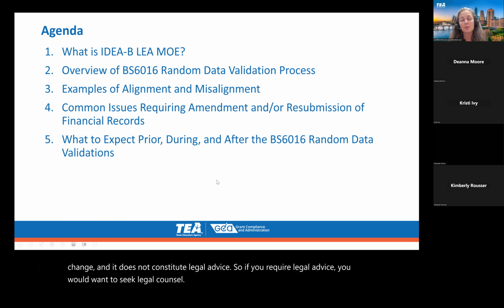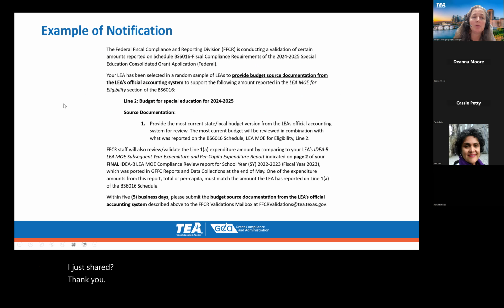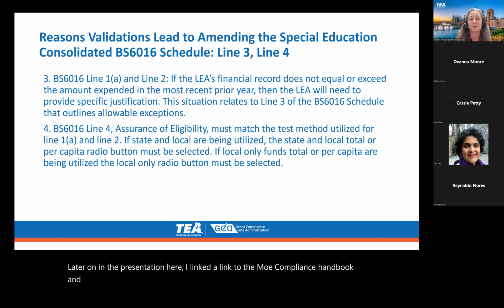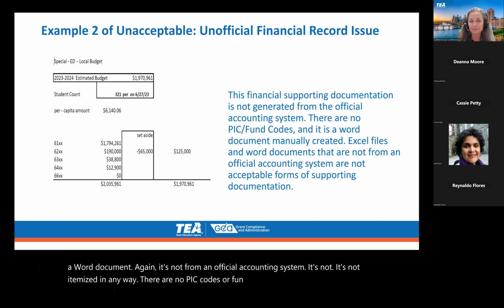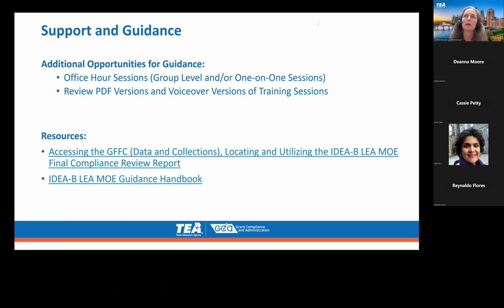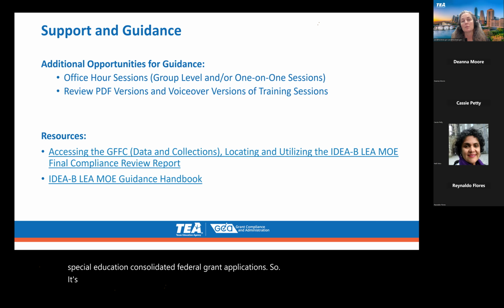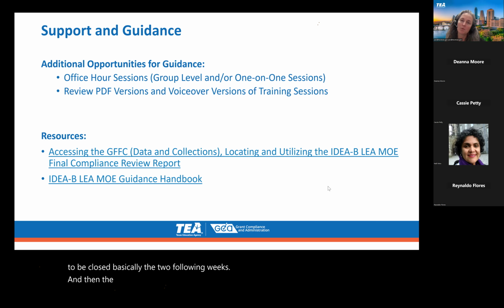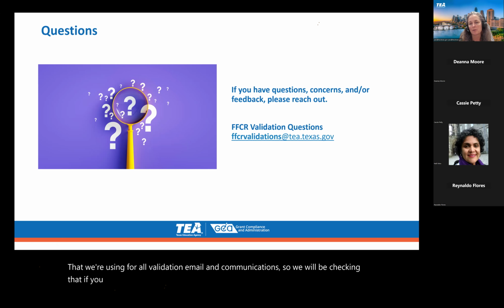IDEA-B MOE Random Data Validations (Eligibility Standards) Training - 2024